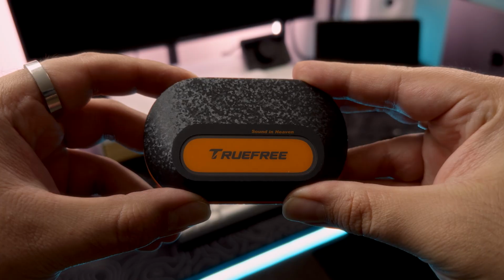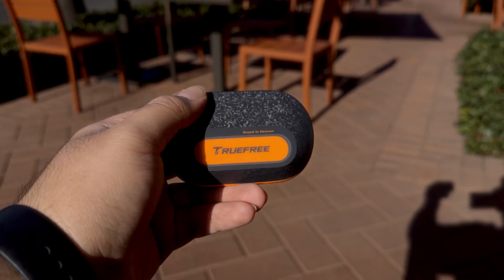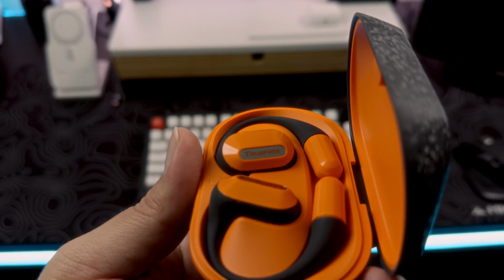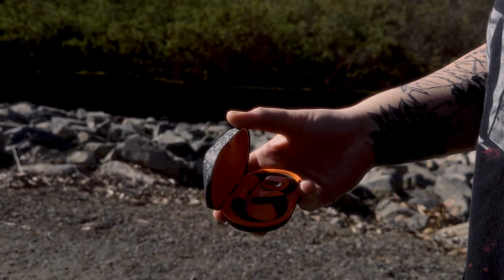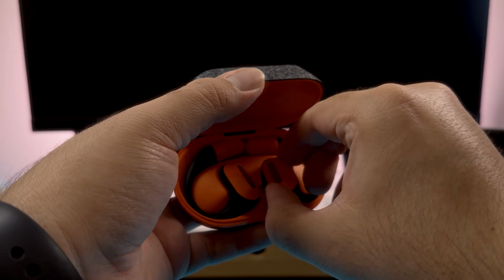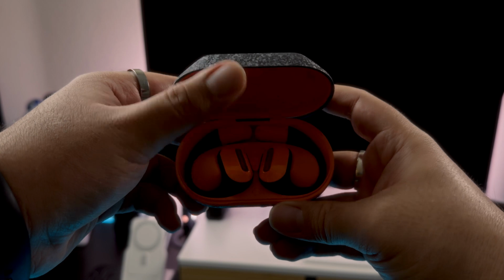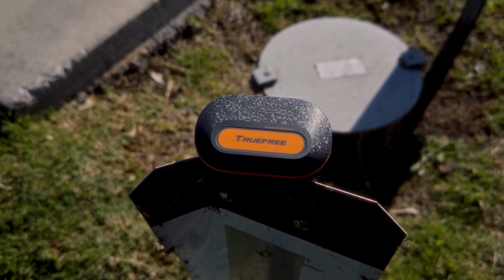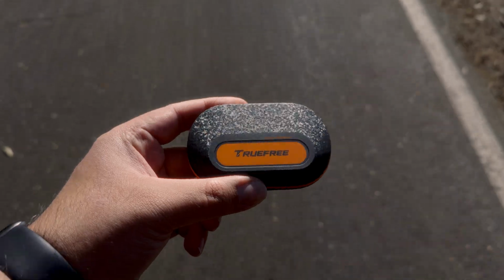Best BUDGET Earbuds? trueefree O2 Open Earbuds Review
On today's video I breakdown my thoughts on the truefree O2 Earbuds.